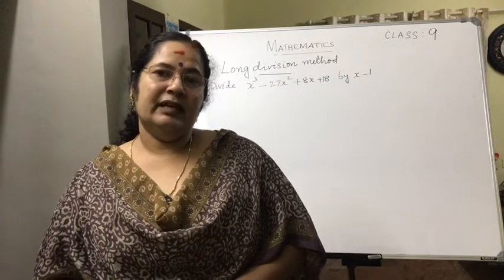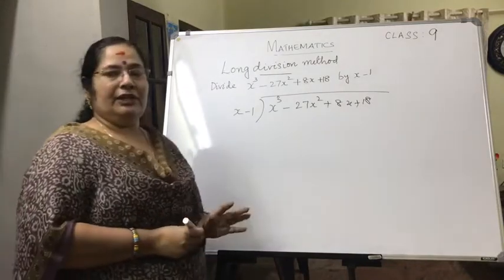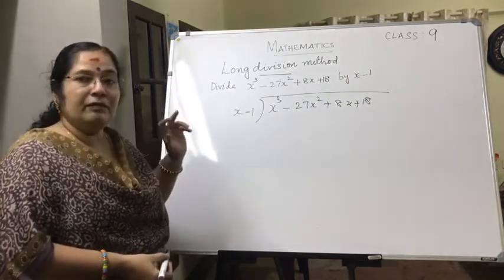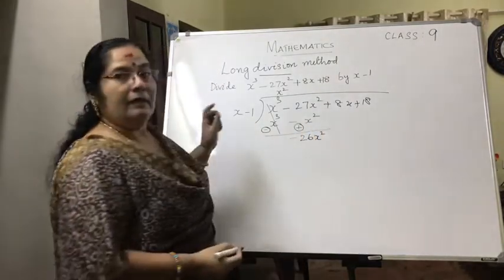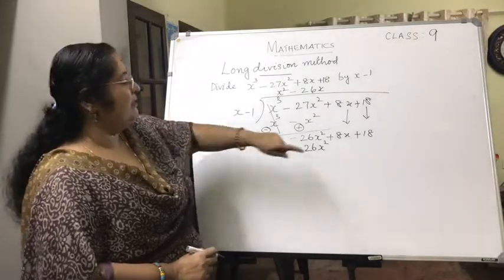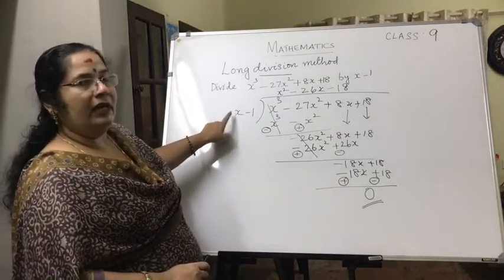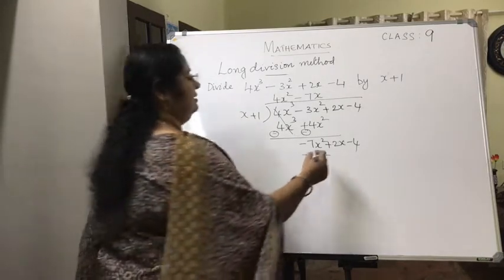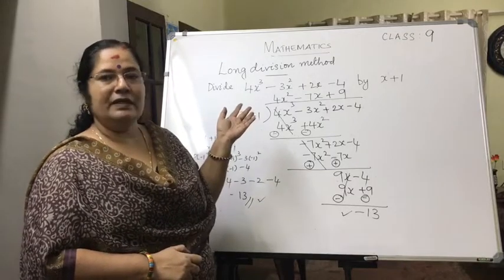Class 9: Long division method